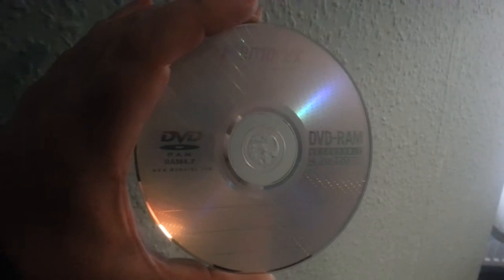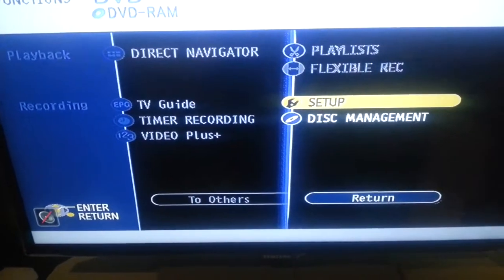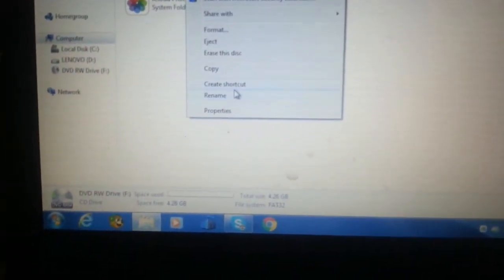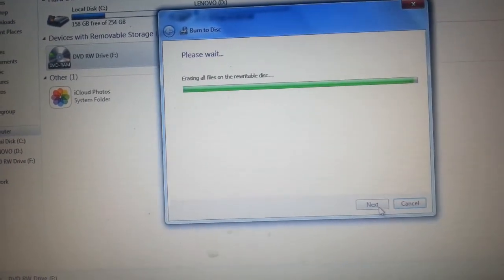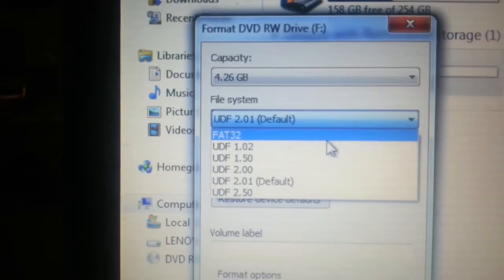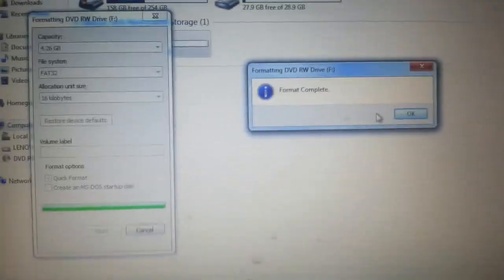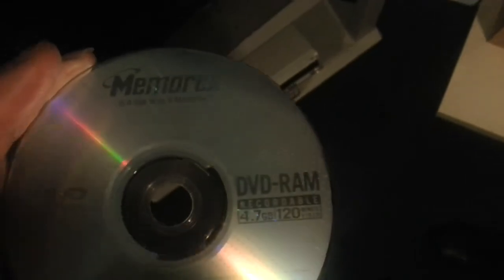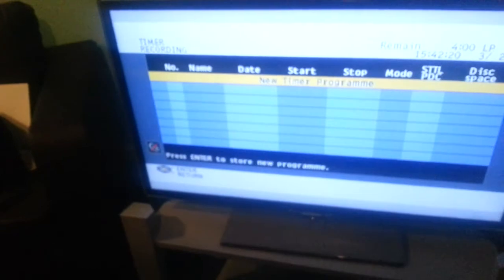How To Format A DVD-RAM Disc And Make it Work in A DVD Recorder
if the format does not work, just try a long format